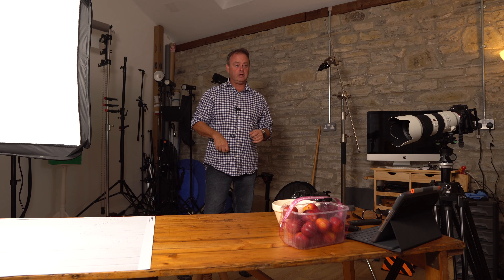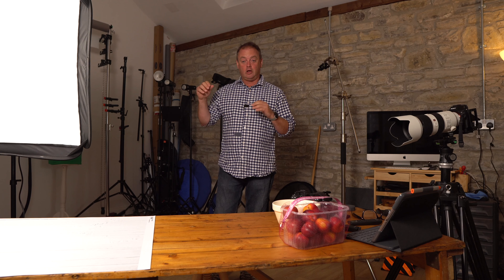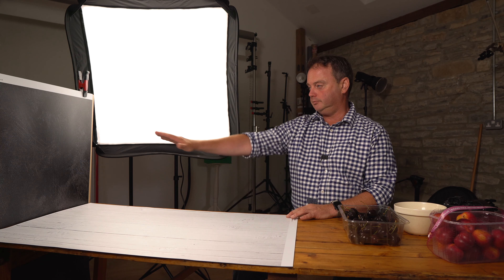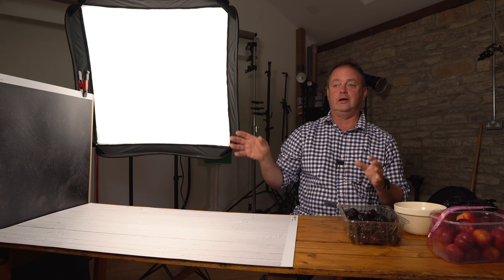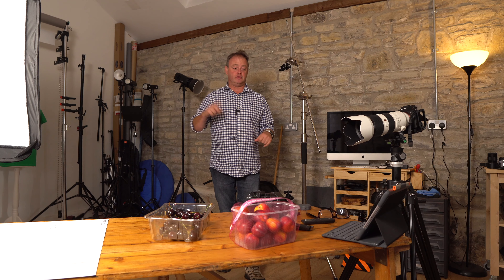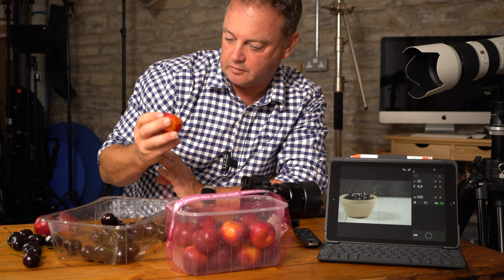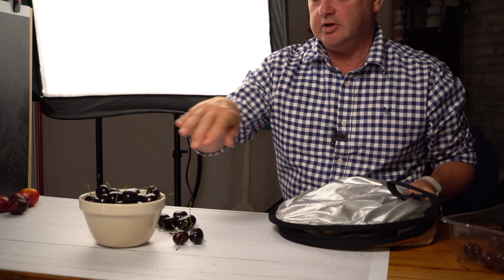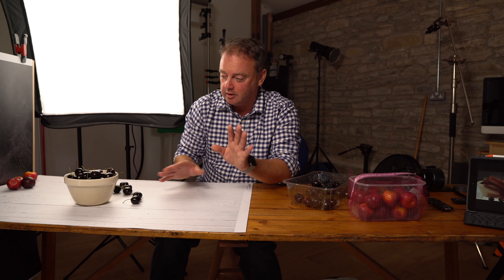Food Photography of Cherries & Plumbs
Food Photography with Cherries & Plumbs

Below are links to equipment that I use in the studio. It won't cost you anymore to purchase the equipment via these links but it will help me keep this channel going.

YONGNUO YN600 L LED Light

YONGNUO YN-216 LED Light

Godox AD200

Epson SC P800

Sony A6400

Sony A7III Camera Body

Sony A9 Camera Body

Sony 70-200mm F2.8 GM Lens

Sony 24-105mm F4 G Lens

Sony 16-35mm F2.8 GM Lens

Sony 135mm F1.8 GM Lens

Sony 100-400 F4.5-5.6 GM Lens